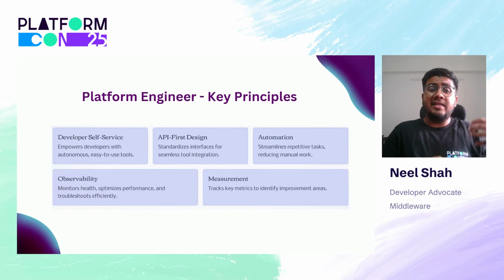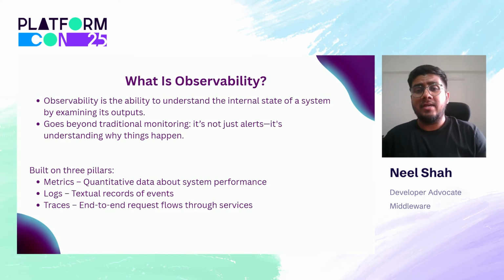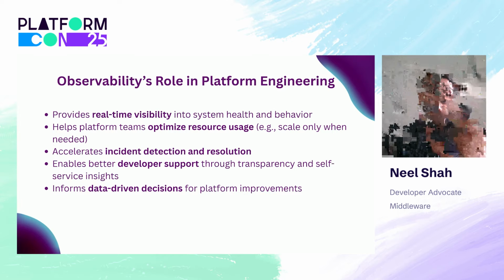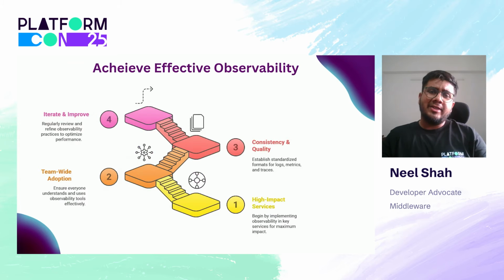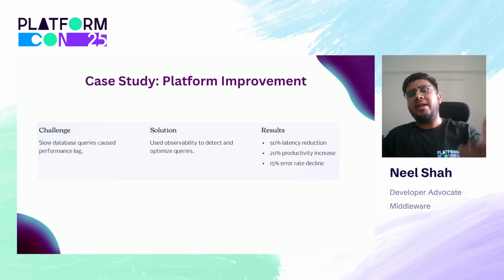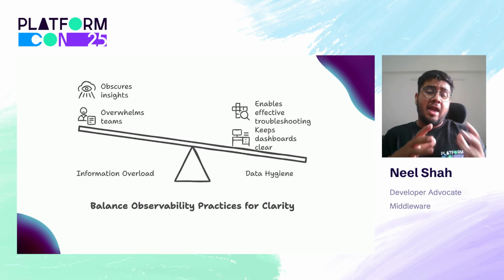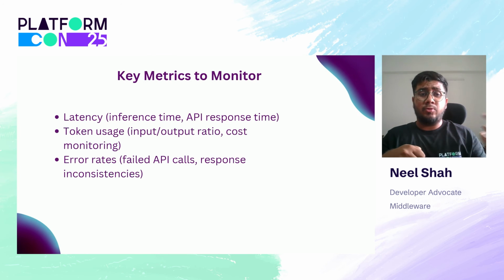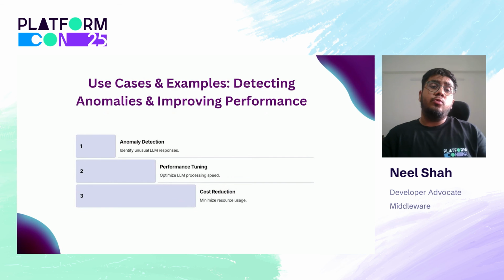Role of observability in platform engineering - Neel Shah | PlatformCon 2025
Observability is a foundational pillar of effective platform engineering, providing the visibility needed to understand system behavior, performance, and impact. In this session, Shah examines how correlating metrics, logs, and traces allows teams to improve reliability, accelerate troubleshooting, and deliver a better developer experience.

By leveraging observability tools, platform teams can make informed decisions about scaling, resource allocation, and architectural improvements. Attendees will explore key objectives such as log management, telemetry, and distributed tracing - each playing a vital role in identifying performance bottlenecks and optimizing platform operations. This talk offers practical insights into building observability-driven workflows to improve platform performance and support ongoing evolution.